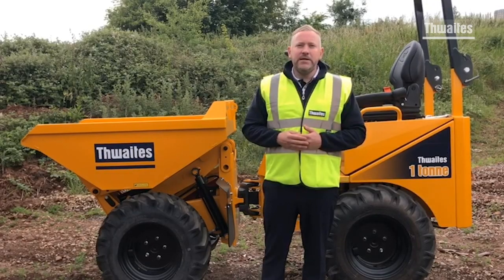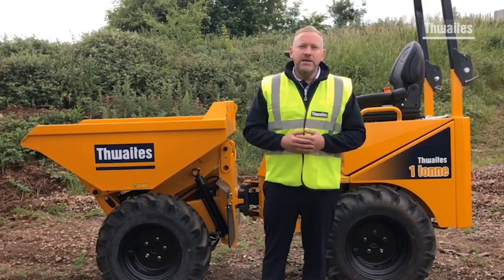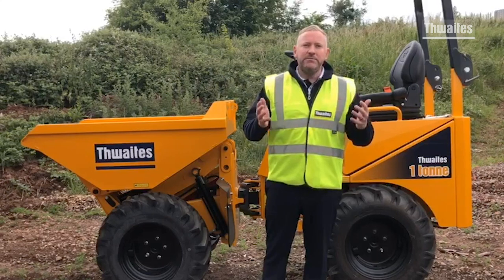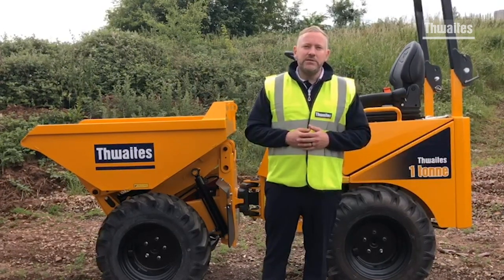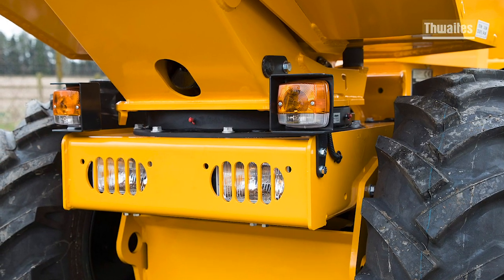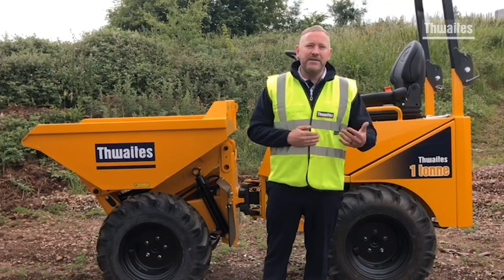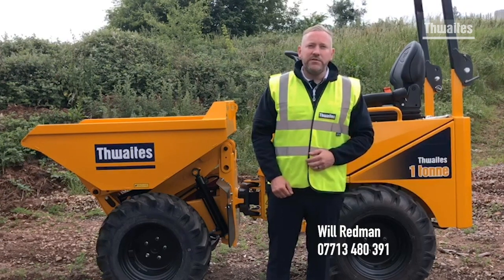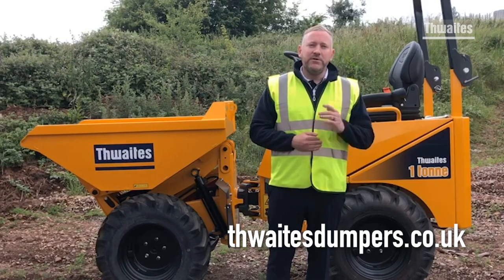Dumper of the Day 1 Tonne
Watch Thwaites Distributor Manager Will Redman talk through the Hirers favourite Thwaites 1 tonne Dumper. Built to last, Built to be the best and Built to give the best residuals.